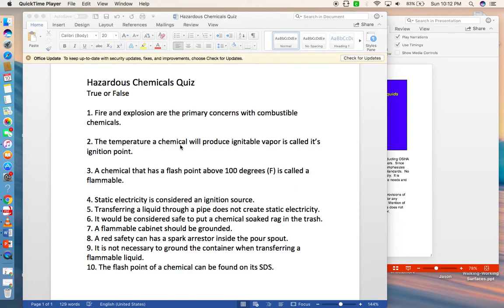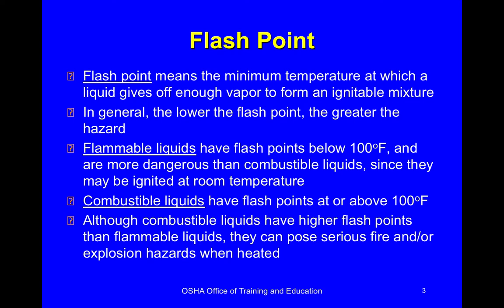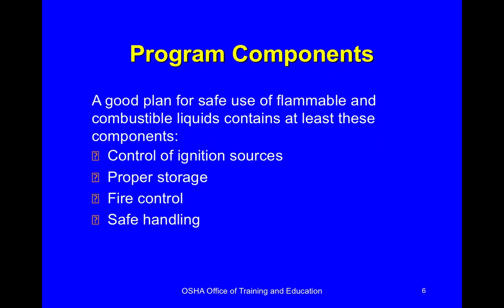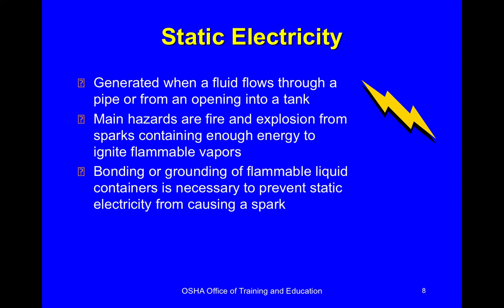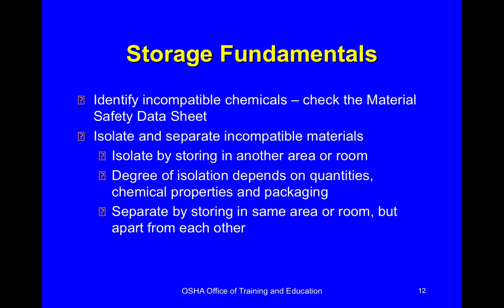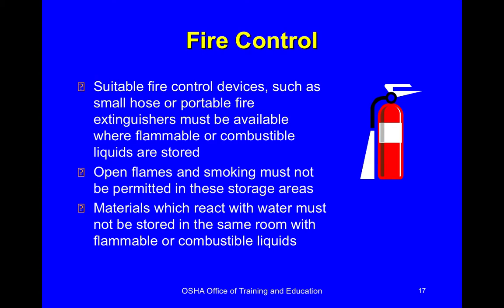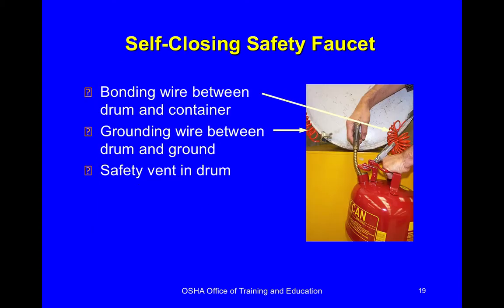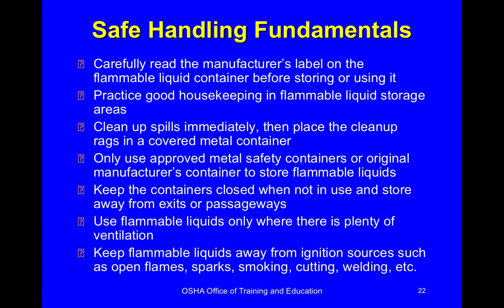Haz Chem Mini lesson Week 9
Here is the mini-lesson on hazardous chemicals. Not to be confused with hazard communication! The quiz is at the beginning and end of the video.